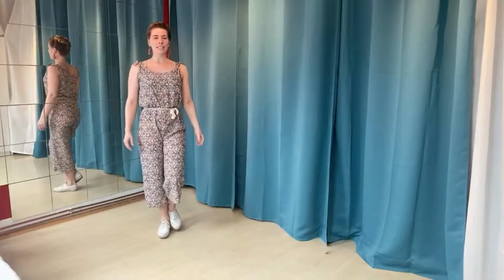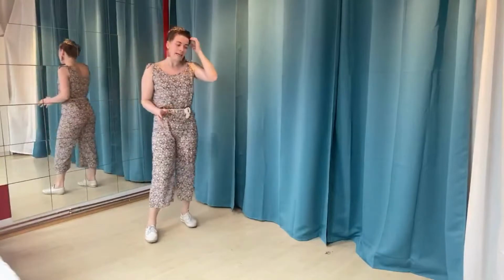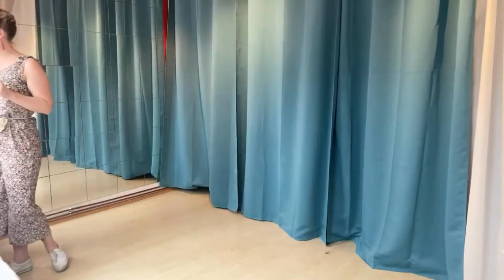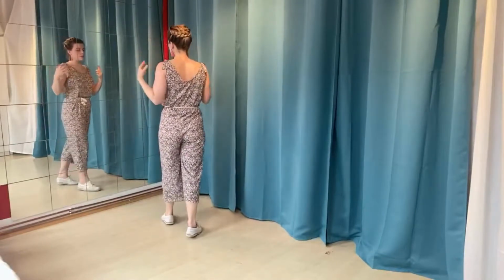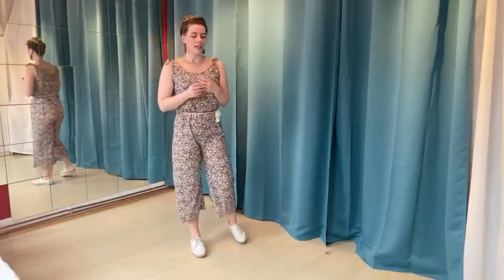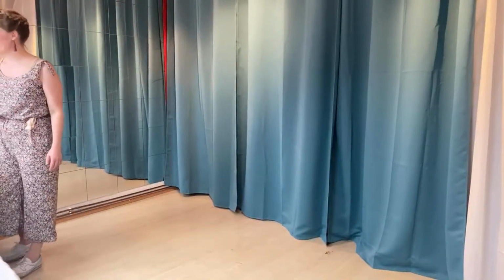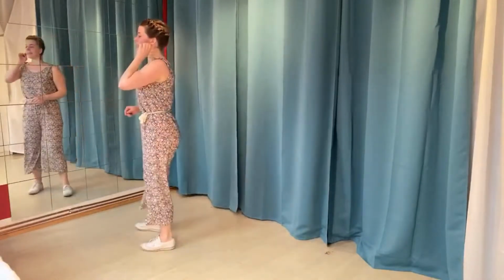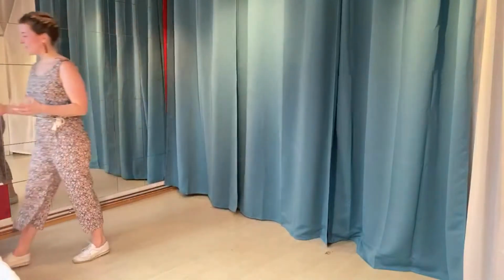Solo Jazz at Home with Maren: Session 9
Solo @ Home with Maren - Session 9

Class music: Jonathan Stout and his Campus Five feat. Hilary Alexander

What is Solo Jazz/Vernacular Jazz Dance?
Simply put: Dancing solo to swing and jazz music.
Because words won't be able to express the variety of dance that is jazz dance, check out these vintage clips of original jazz, charleston and swing dancers showing you what it's all about: